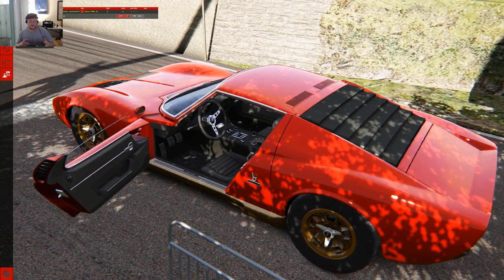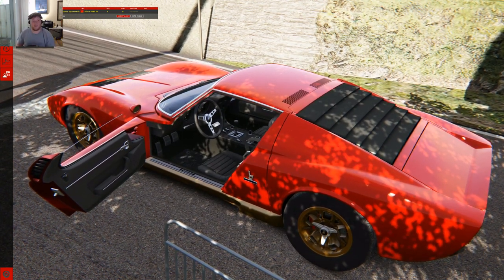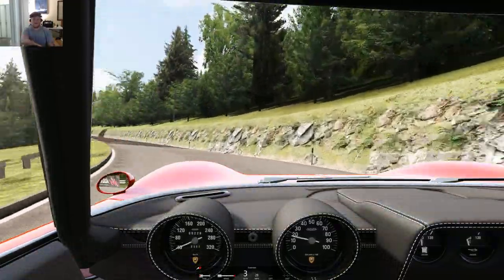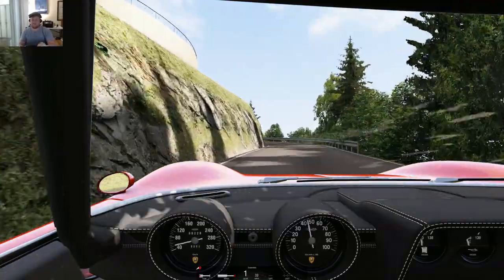Hill Climb: Lamborghini Miura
Cruising up the hill climb in Assetto Corsa in the Lamborghini Miura.

History Notes:
- The 350GT did have a 3.5l v12, however the Miura had a larger 4.0l v12
- The Italian Job came out in 1969, nice